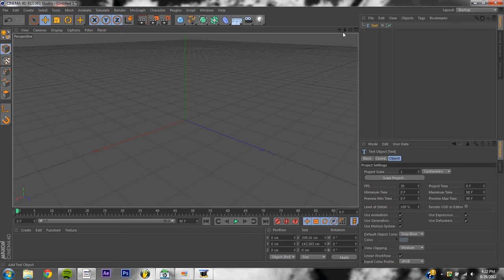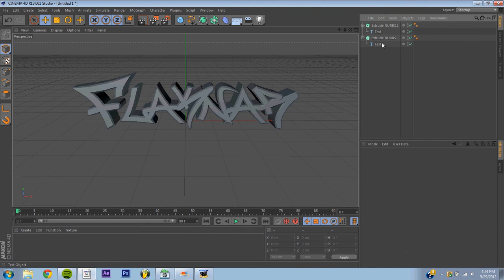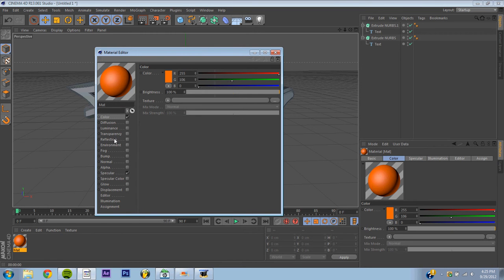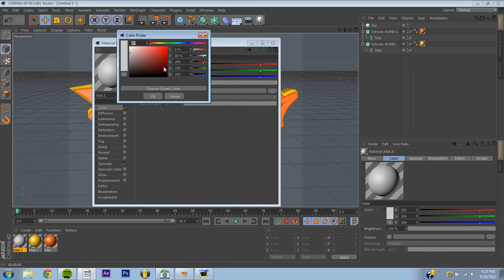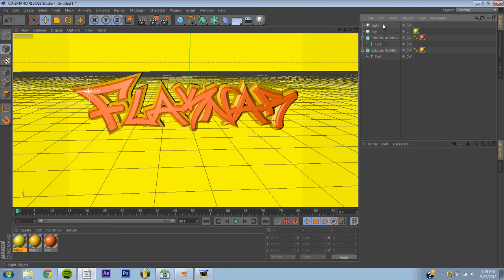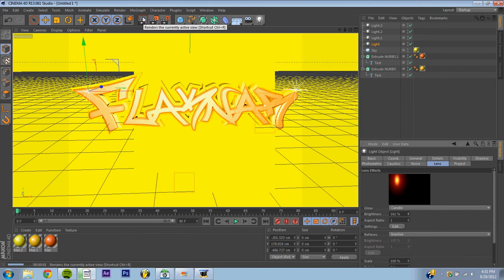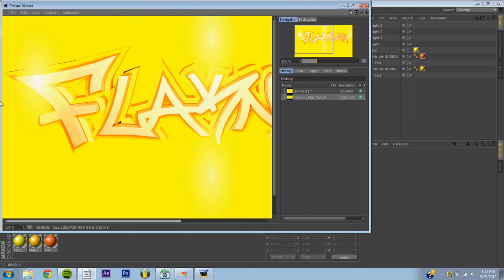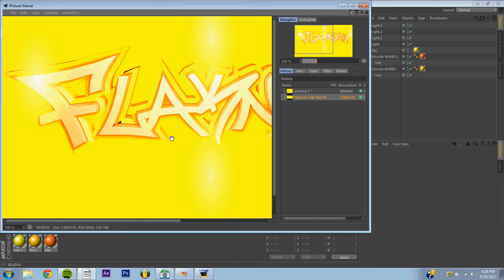Cinema 4D - 3D Text Tutorial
Just another Tutorial by request, sub and like plz!